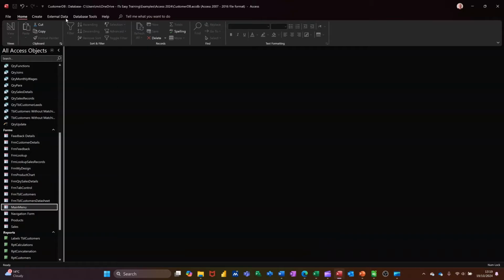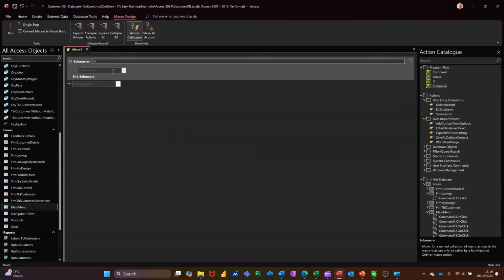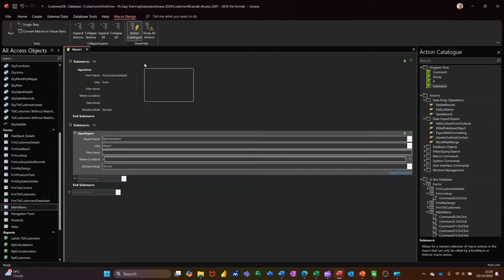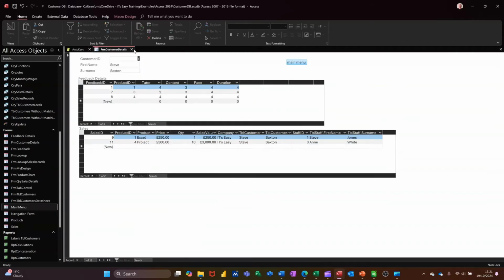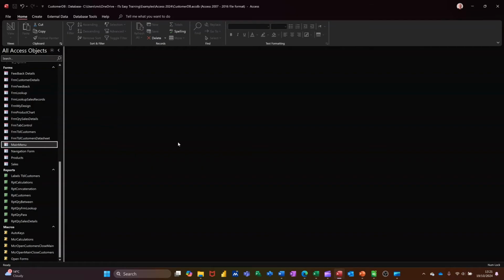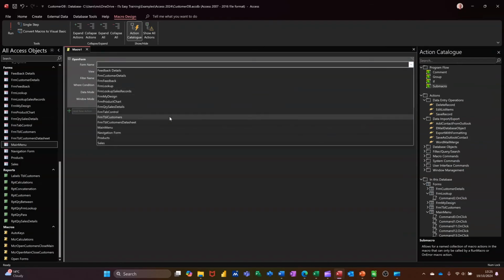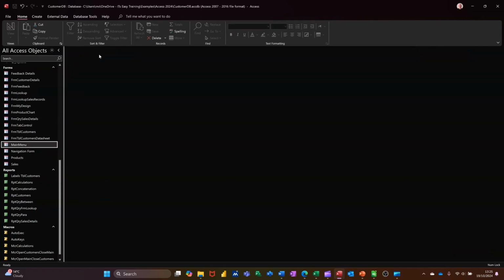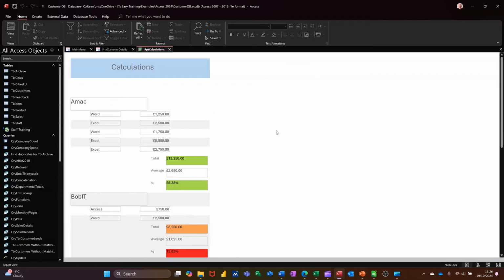Microsoft Access: Automation Tips You Didn't Know Existed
AutoExec and Autokeys are two types of macros in Microsoft Access that can be used to automate tasks without the need for VBA code. An AutoExec macro is designed to run automatically when an Access database is opened. It can be used to open a specific form, run a data update, or execute a series of commands at the start. To create one, you simply name a macro 'AutoExec', and Access will recognize and execute it upon opening the database.

Autokeys macros, on the other hand, are used to create keyboard shortcuts for various commands within an Access database. By defining an Autokeys macro, you can assign specific actions to key combinations, which can significantly speed up routine tasks. For example, you could set Ctrl+F5 to take you back to the login form, or any other function you find yourself using frequently.

Both types of macros are created through the Access interface, under the 'Create' tab, and by selecting 'Macro'. The macro builder provides a straightforward way to add actions, arguments, and conditions to your macro. For AutoExec, you might add actions such as 'OpenForm' to open a particular form when the database starts. For Autokeys, you would specify the key combination and the corresponding action you wish to trigger.

It's important to note that while macros can be powerful, they do have limitations compared to VBA. They cannot loop through recordsets or create arrays, and their error handling capabilities are not as robust. However, for simple, repetitive tasks, macros can be a quick and easy solution that doesn't require the more complex syntax of VBA.